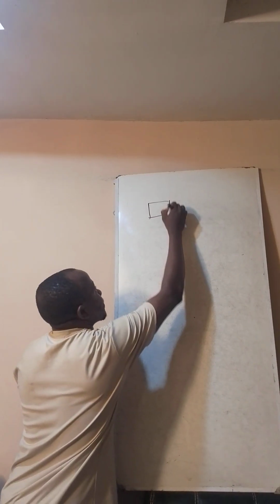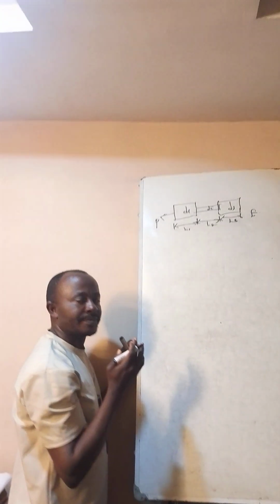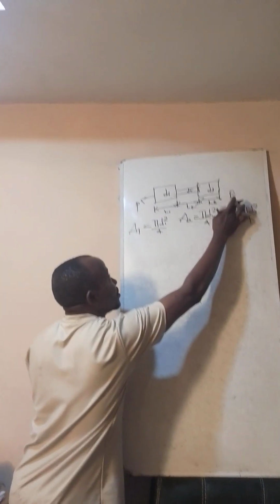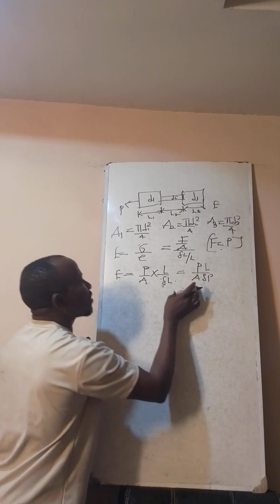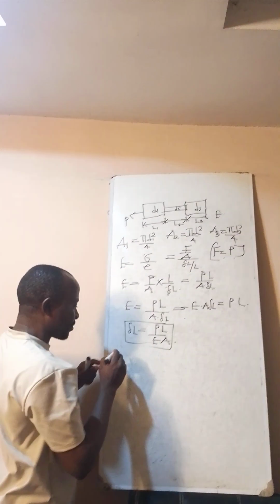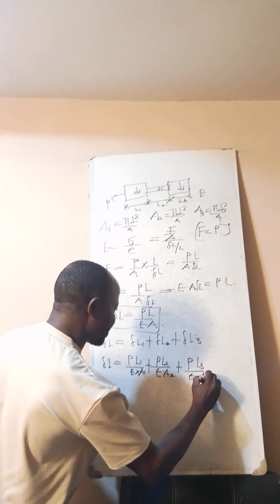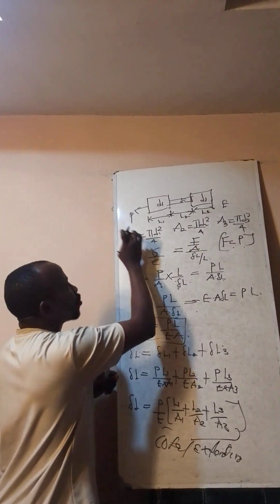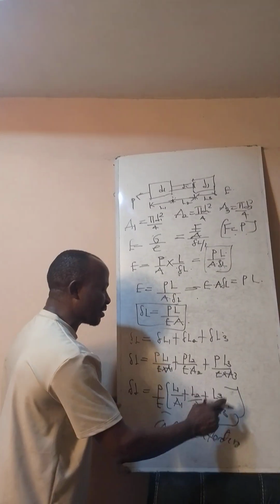July 26, 2025